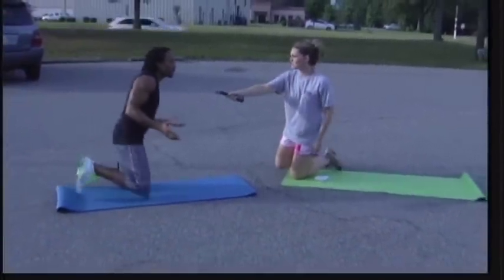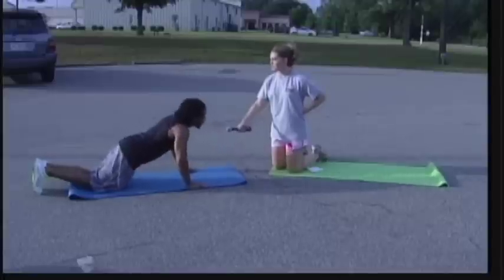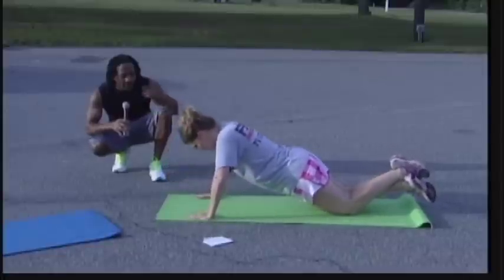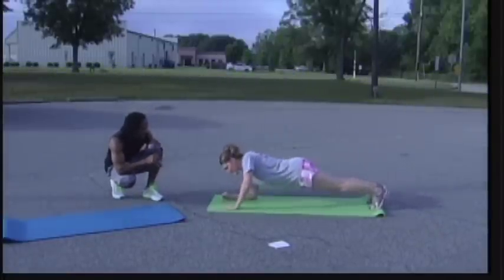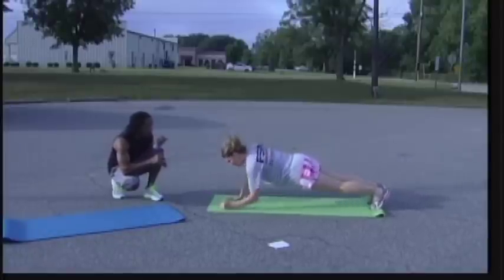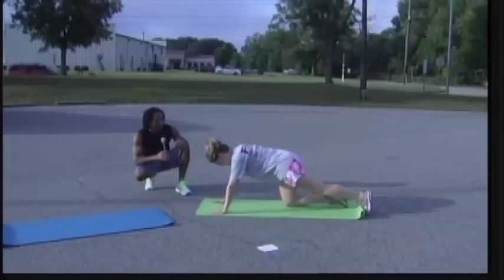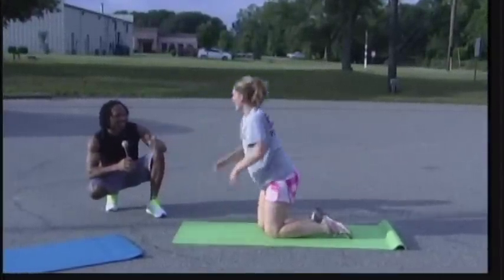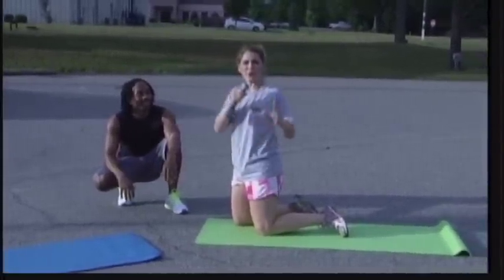TRAINER2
Good Day is Albany, Ga's only four hour morning show and can be found only on Fox 31 WFXL